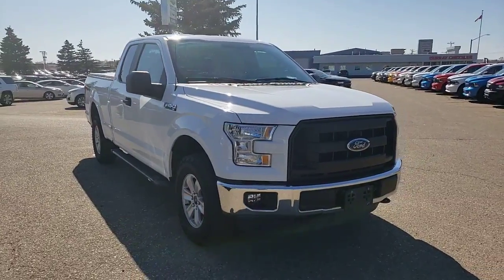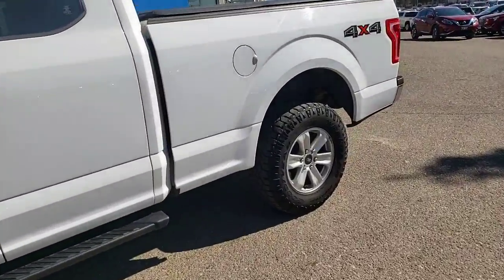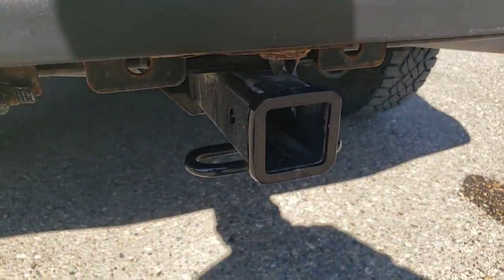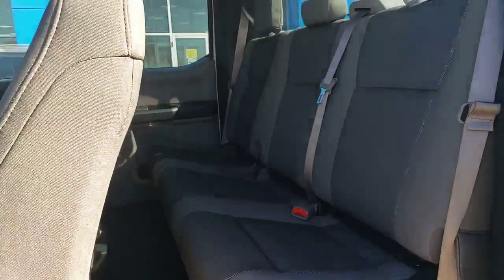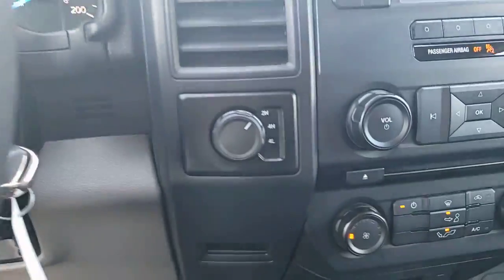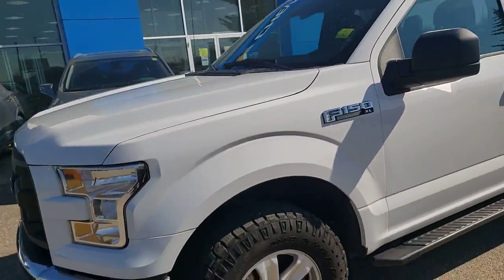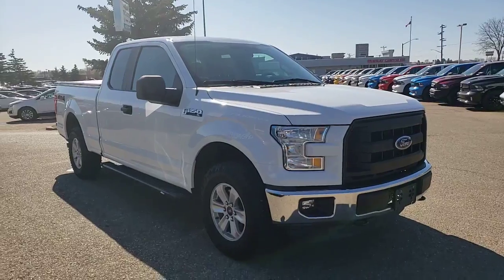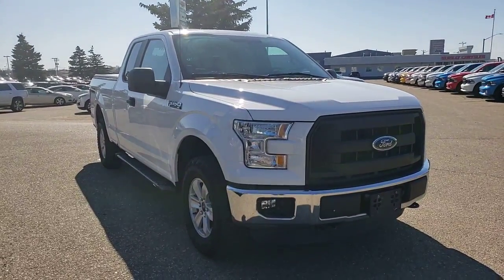2015 Ford F150 XL W2501